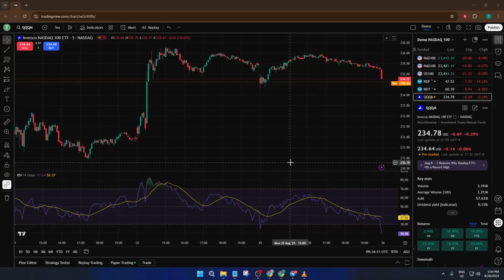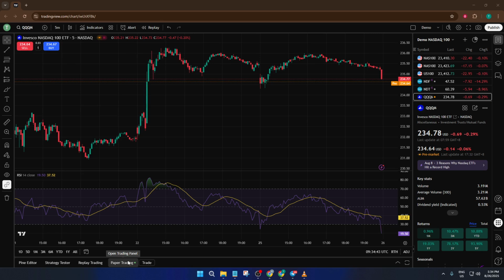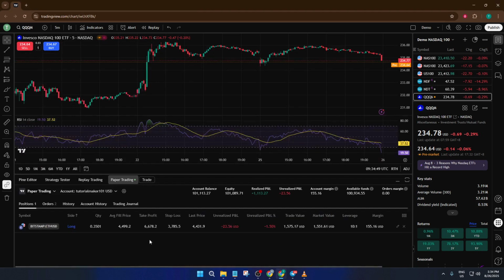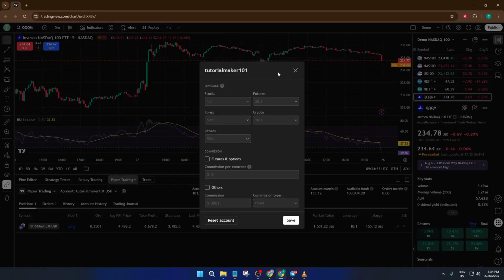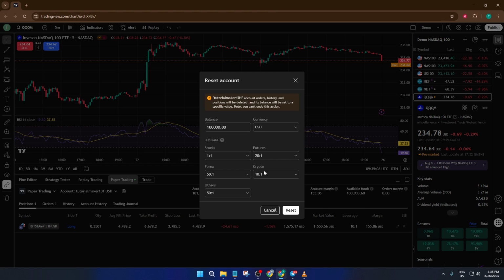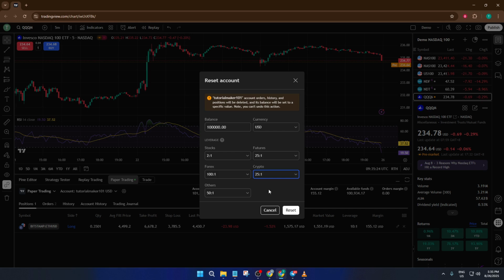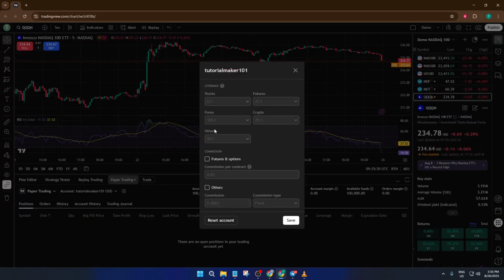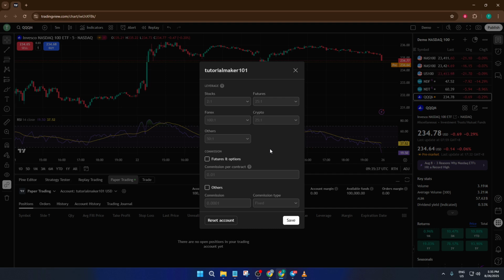How To Change Leverage In TradingView Paper Trading (Best Method)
Learn how to change Leverage In TradingView Paper Trading with a clear walkthrough of the TradingView tools involved. This tutorial focuses on finding the right controls, configuring the trade or position correctly, and reviewing the setup before taking action.

In this video, you'll learn how to:

✅ Set up Change Leverage In TradingView Paper Trading correctly